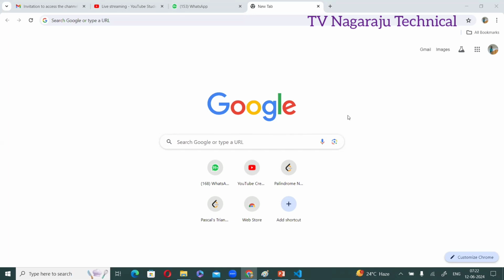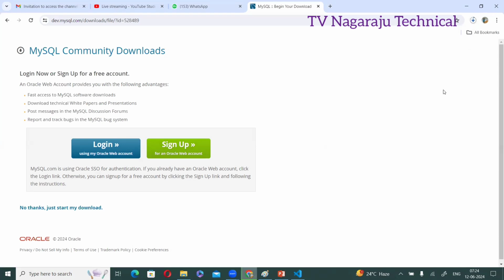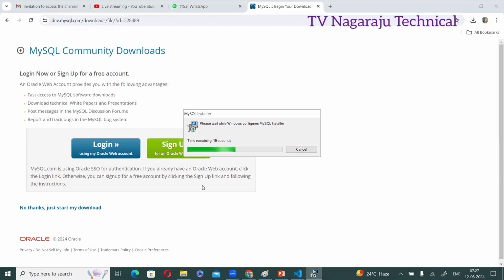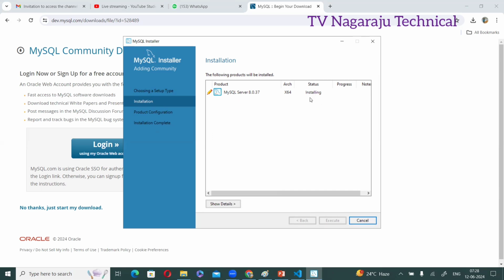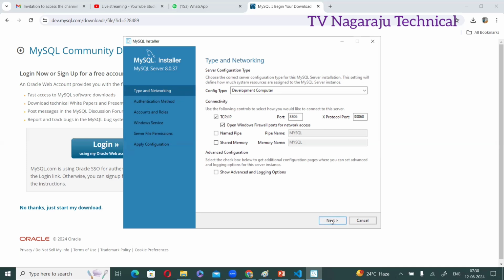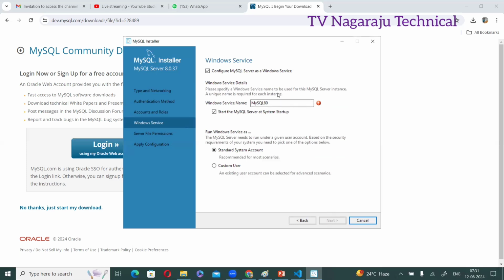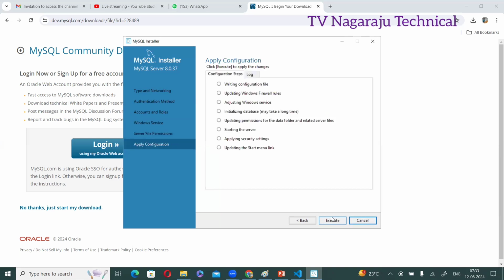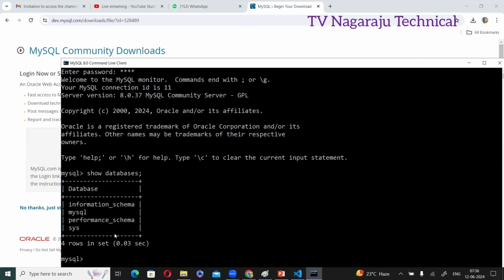MYSQL INSTALLATION | STEP BY STEP PROCEDURE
In this video we discussed installation of MYSQL database.

C - Programming